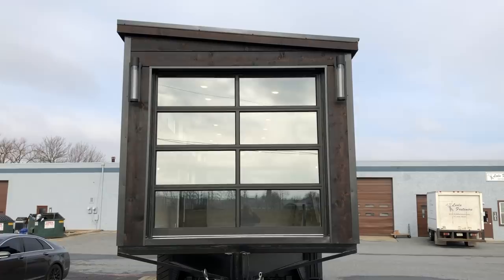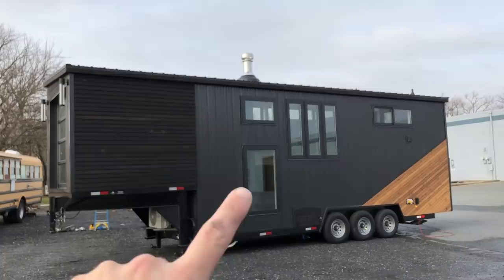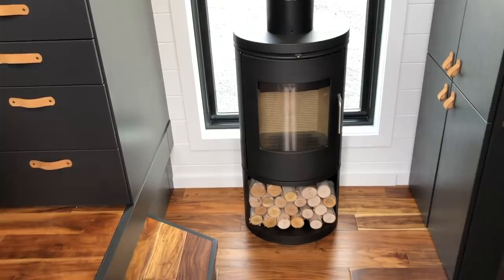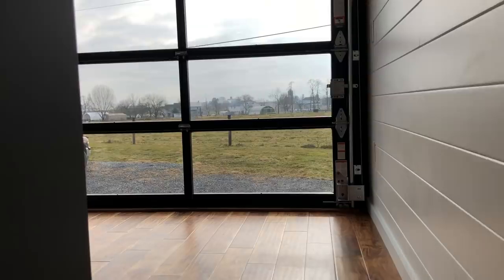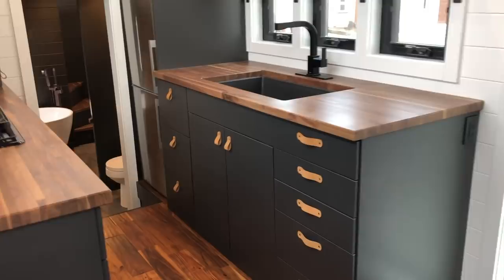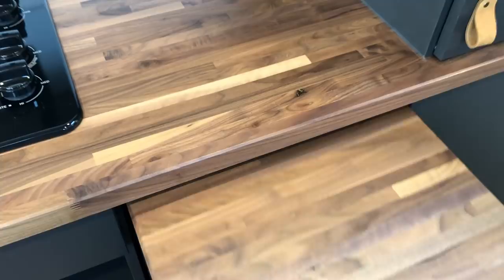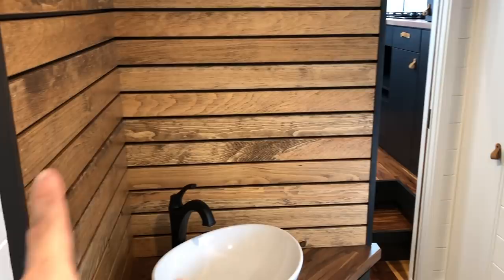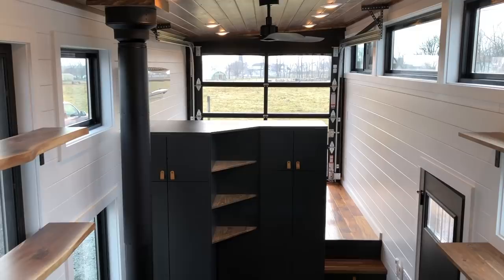Beautiful Gooseneck Tiny House Has It All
Have a look at this 32' tiny house with a full-on roll up glass garage door. Sweet! Thanks to Liberation Tiny Homes for the video tour of their latest build. It's awesome!